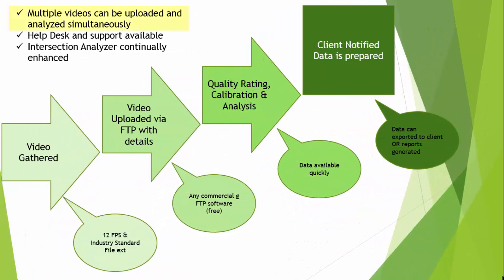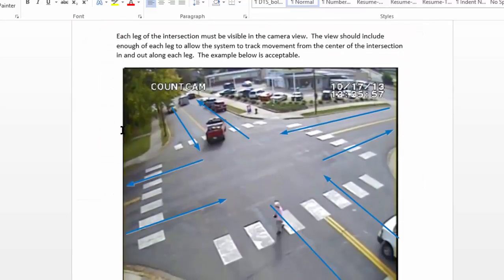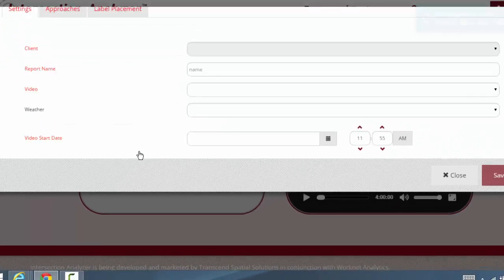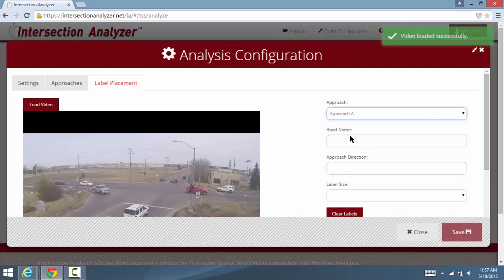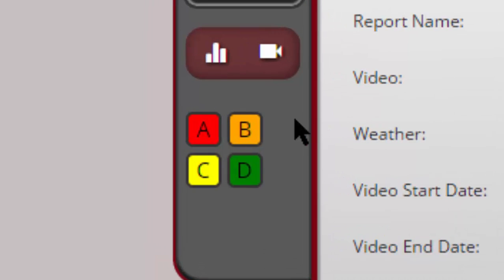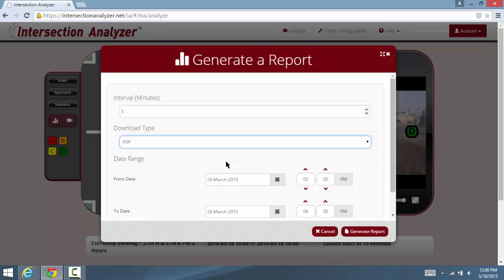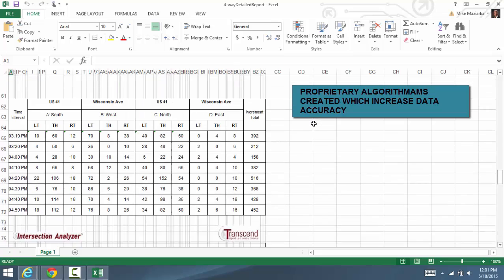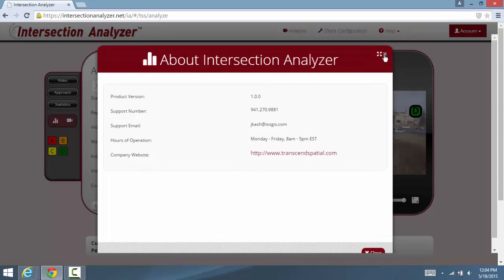Intersection Analyzer - Video Analytics- Vehicle Counts & Turning Movements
A new product is now available for gathering vehicle turning movements and traffic counts at intersections, which removes the need for personnel to perform manual counting.